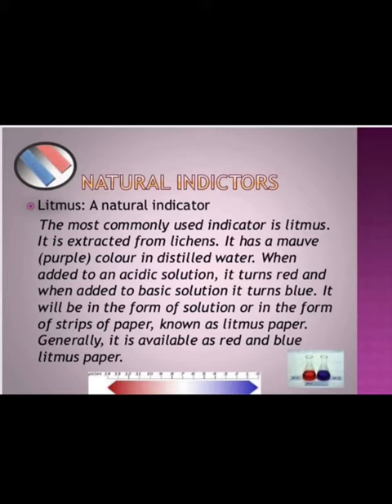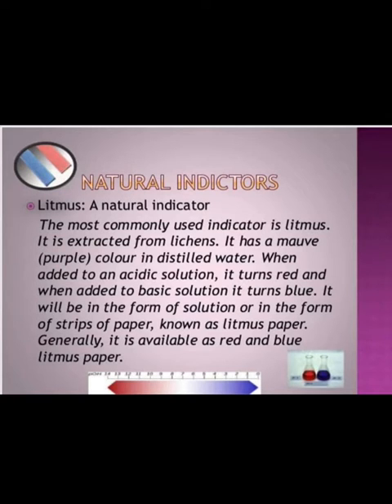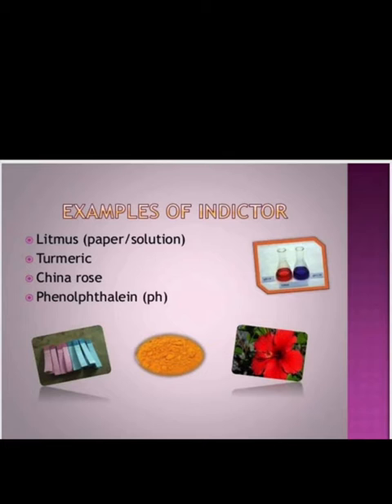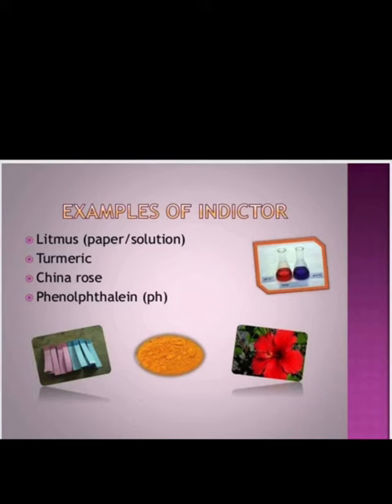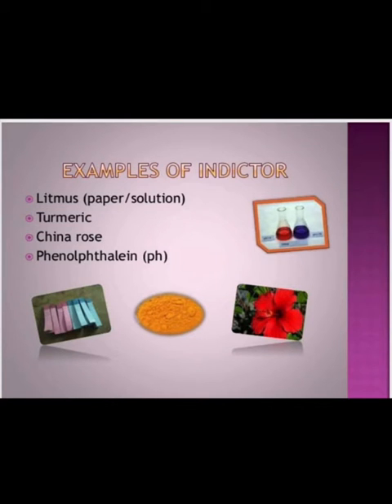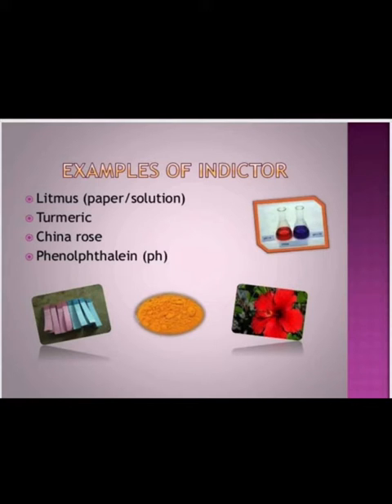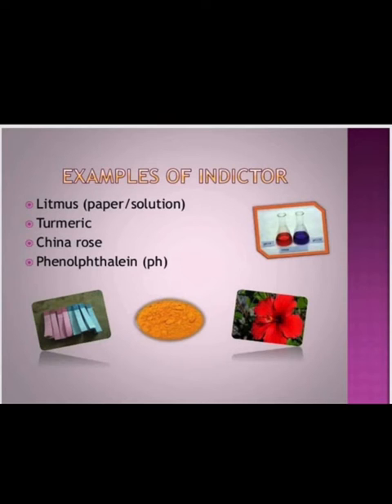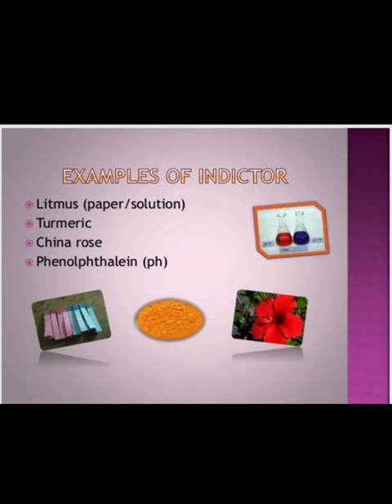7th acids bases... Part 2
7th acids bases... Part 2